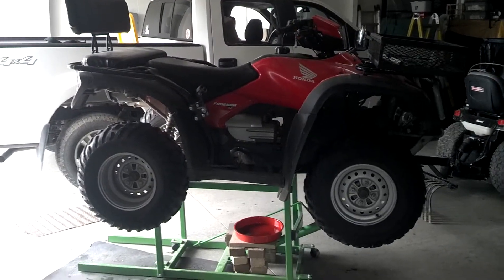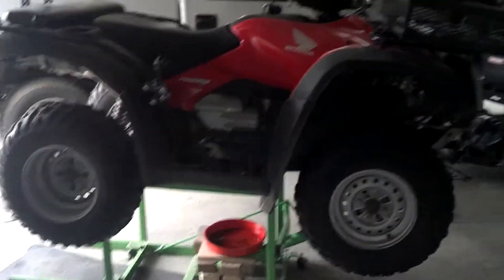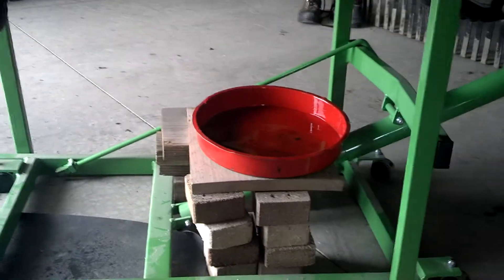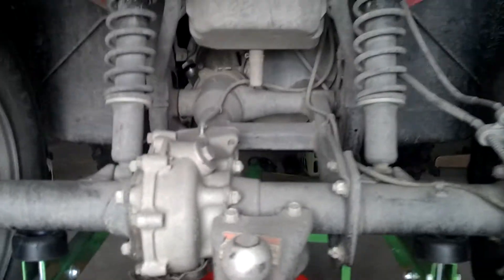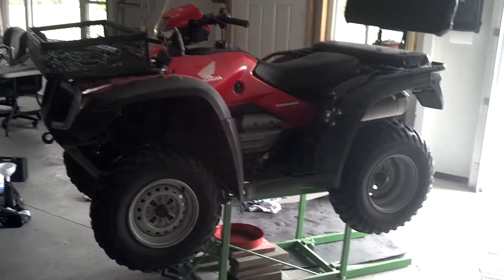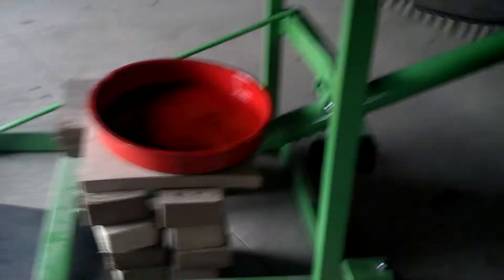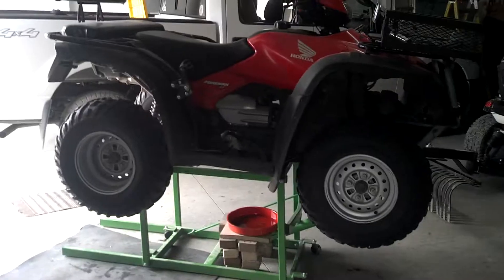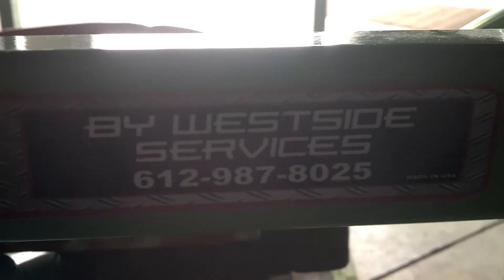ATV Lift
Snowmobile lift used to do maintenance on an ATV